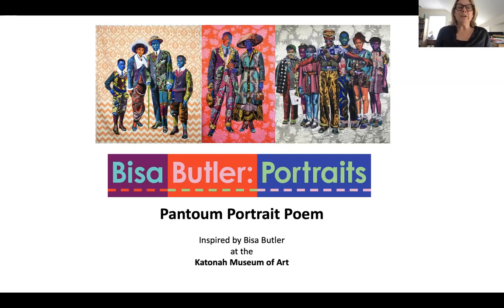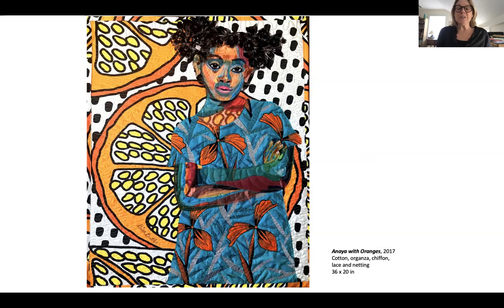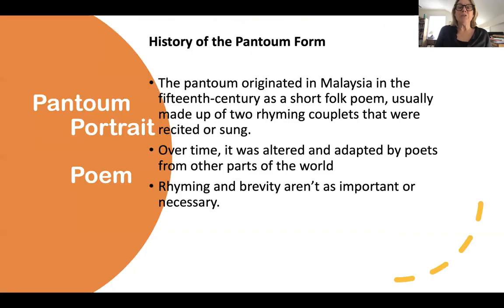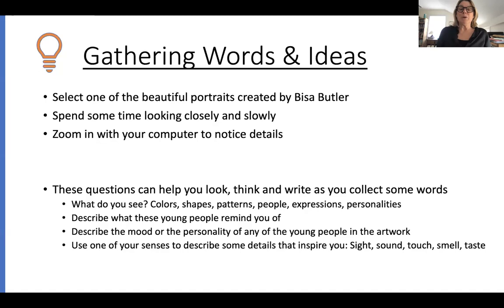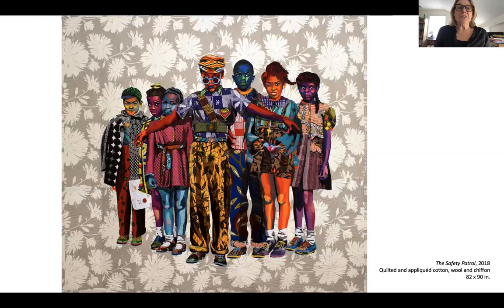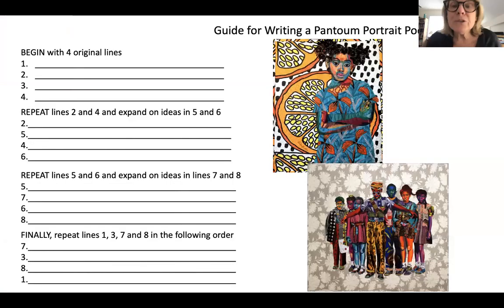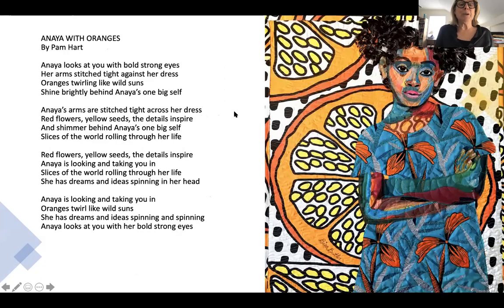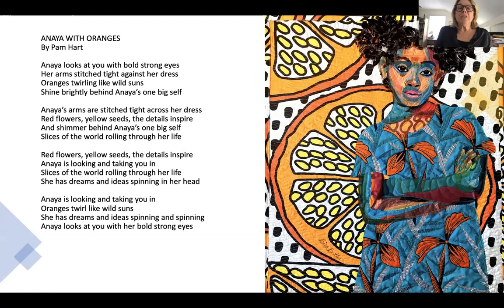Art Where You Are #3: Pantoum Portrait Photo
Video courtesy Pamela Hart
This Art Where You Are project, titled Pantoum Portrait Poem, created by KMA’s writer-in-residence Pam Hart. This activity offers a chance to connect with your inner poet and draw inspiration from artist Bisa Butler's quilted portraits. Post a picture of your poem and tag KatonahMuseumAtHome.